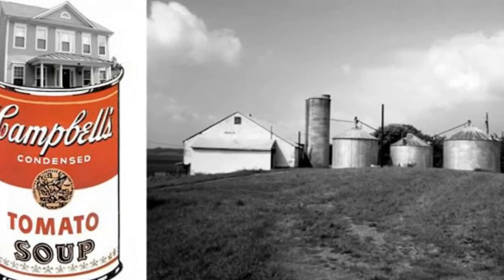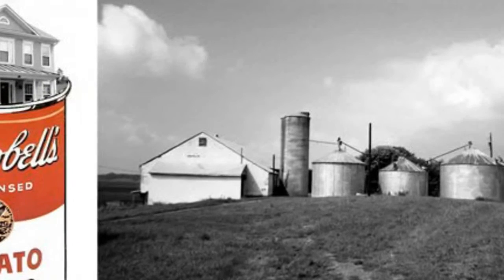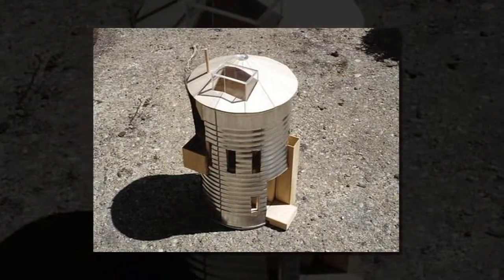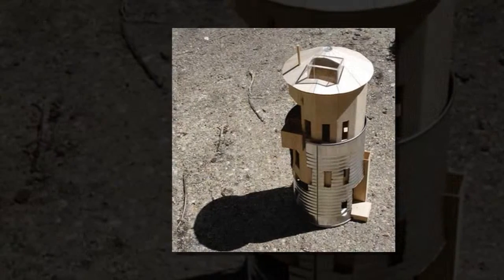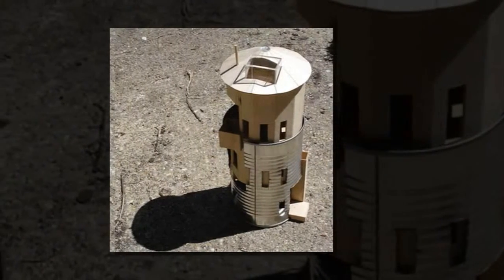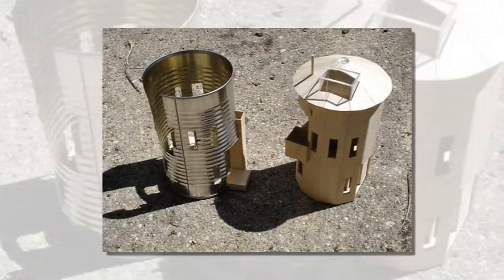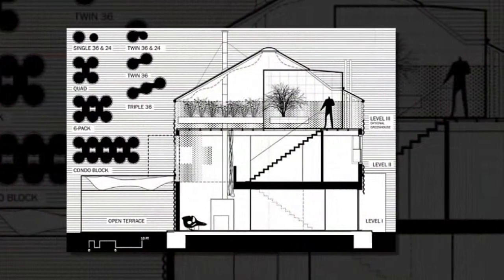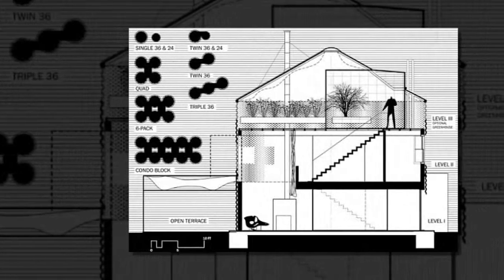Creating Cylindrical Prefab Homes From Renovated Grain Silos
" "If pop art were to cross paths with prefab housing, the result would likely look this Warhol-worthy prefab home. Designed by Austin + Mergold, A-House-In-A-Can is a single-family residence built in the round interior of a grain silo. Constructed with off-the-shelf components and clad with a prefabricated steel facade, this innovative prefab home design could be the perfect solution for your Warhol-loving, farm-living dreams.

Grain silos aren’t difficult to source from farm supply companies and they are fairly sturdy, designed to withstand wind and rain while keeping the grain inside dry. Made from 14 GA galvanized corrugated steel (a little over 1/16″ thick), a grain silo could serve as a beefy, industrial looking exterior for a home. Similar in concept to using a shipping container as the shell for a project, grain silo fabrication is easily and cheaply accomplished.

The House-In-A-Can home design utilizes a 36-foot diameter grain silo and features with three levels totaling 2,000 square feet of living space. Two or three bedrooms can be located on the second level, with the living and dining space on the bottom. The top floor can be used as a deck, extended living space, or even a greenhouse. Also, multiple silos could be connected to each other to create larger homes or apartment blocks. And if you buy 5, Austin + Mergold will happily give you the 6th for free!